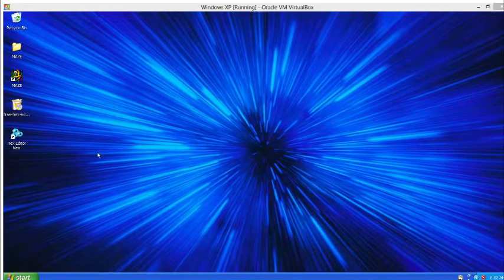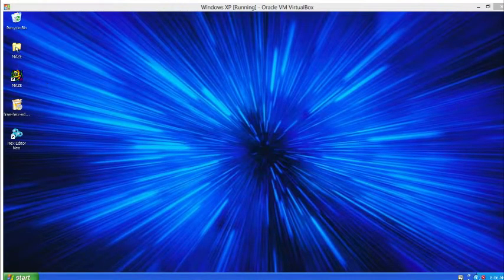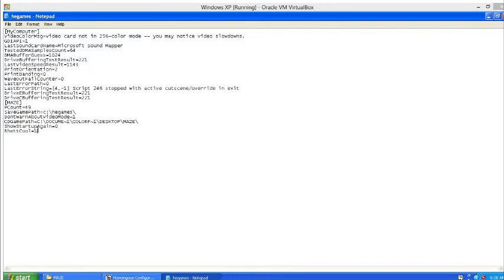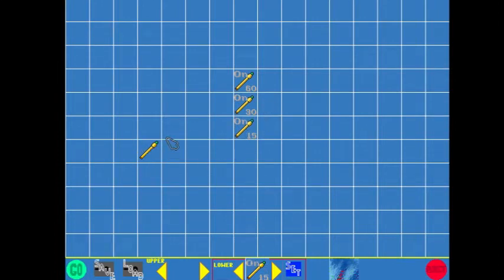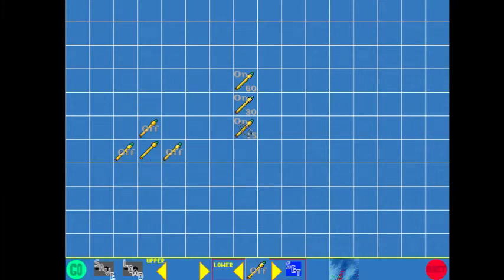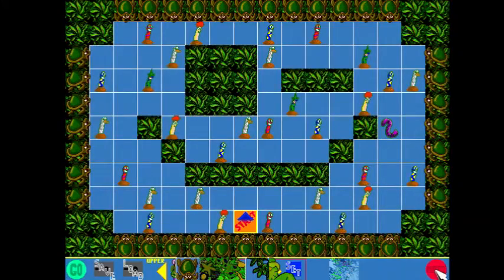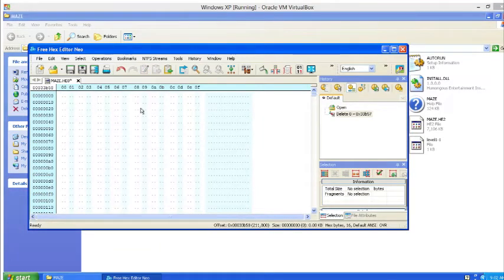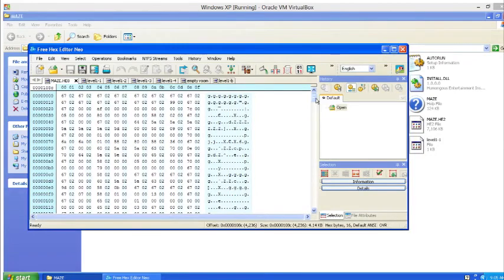Freddi Fish and Luther's Maze Madness Secret Level Editor Tutorial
A full on tutorial on how to make levels in Maze Madness to the same level as in the actual single-player mode!